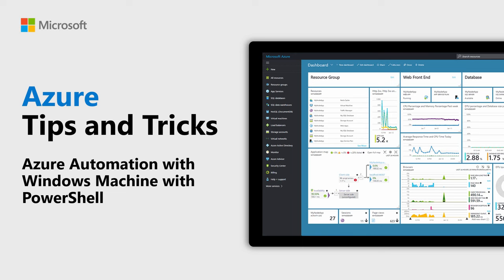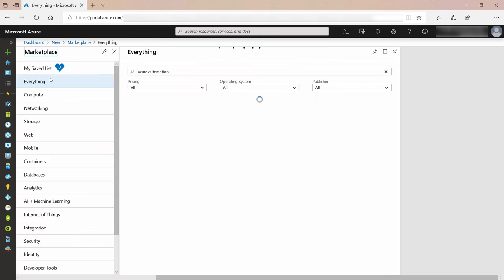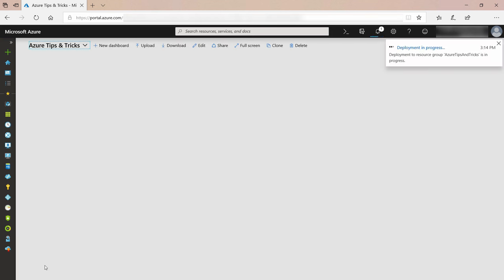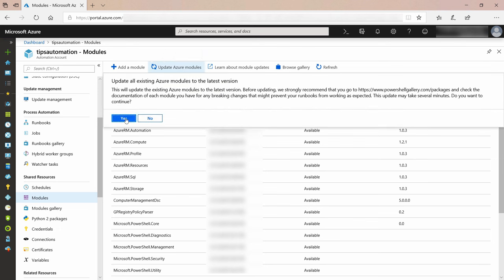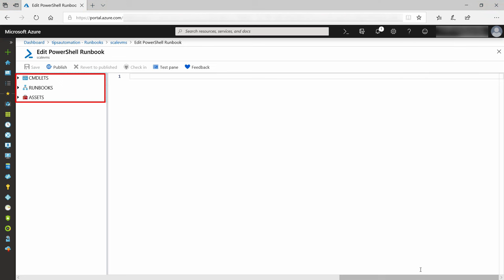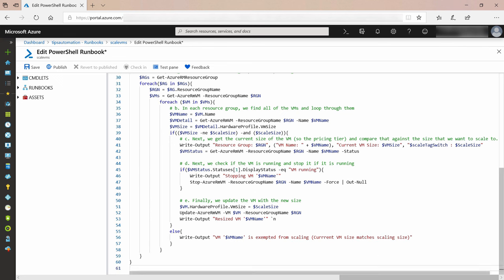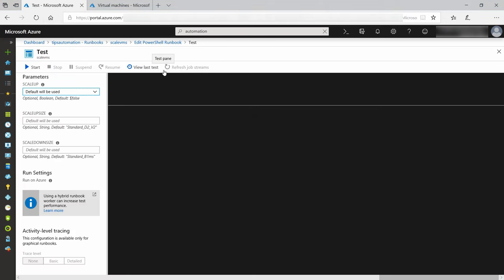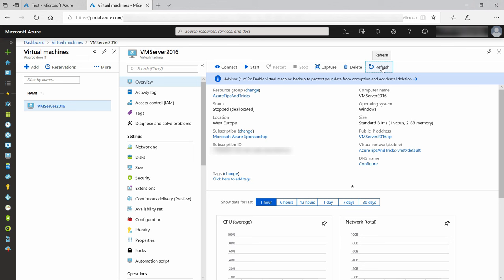How to use Azure Automation with PowerShell | Azure Tips and Tricks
In this edition of Azure Tips and Tricks, learn how to use Azure Automation with a Windows Machine with PowerShell. Azure Automation makes it easy to do common tasks like, scaling Azure SQL Database up and down and starting and stopping a virtual machine.